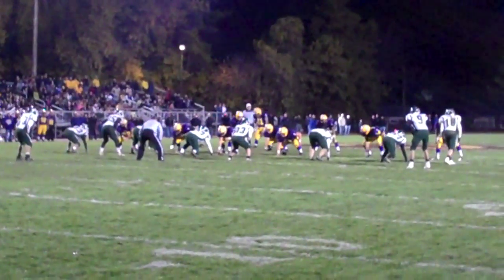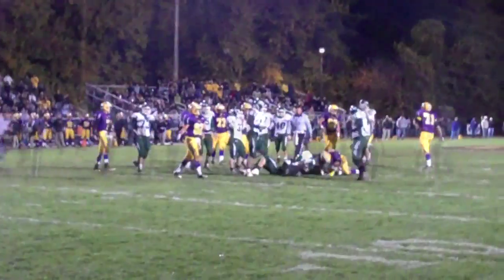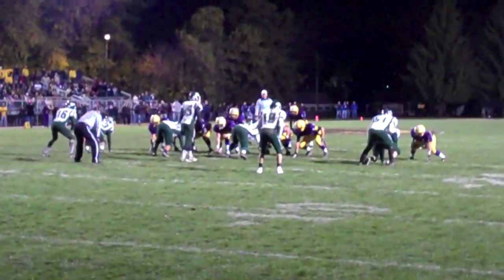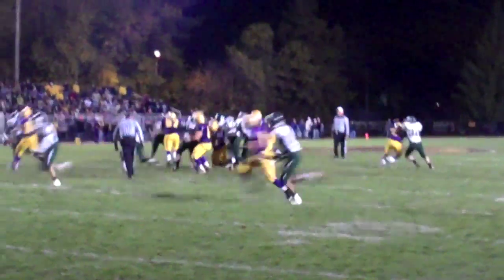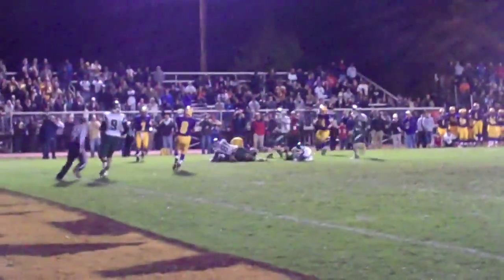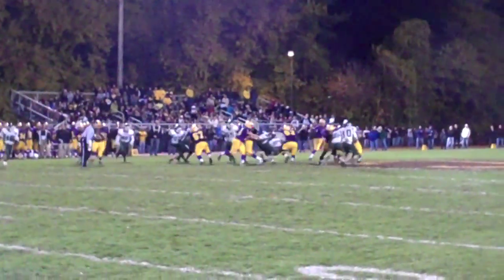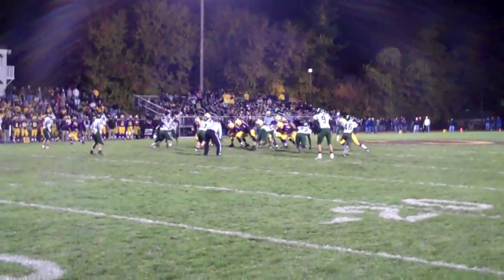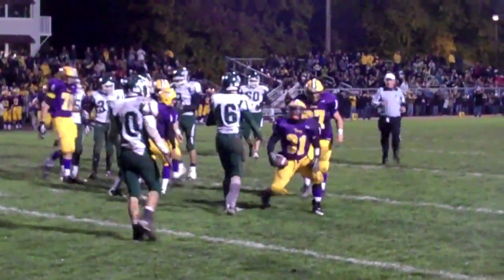Shenendehowa Football vs. Troy Section II Class AA Final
A few highlights from the Flying Horses win over the Plainsmen. Troy won, 38-0.